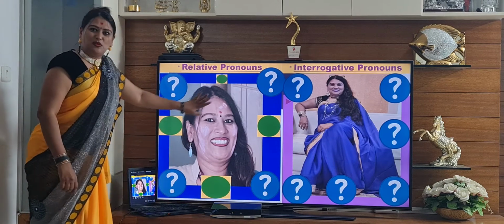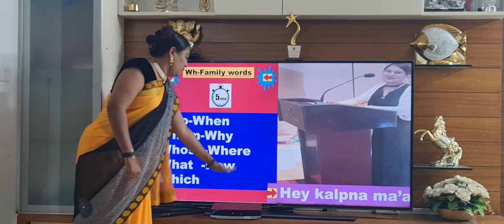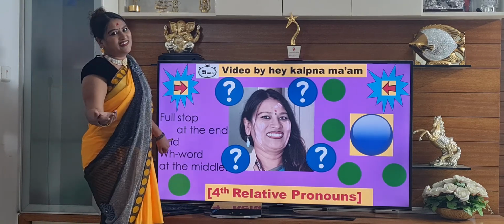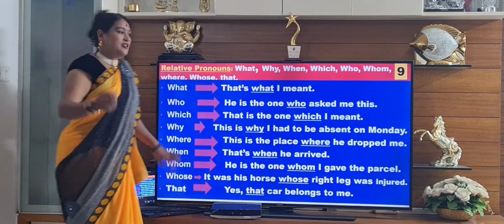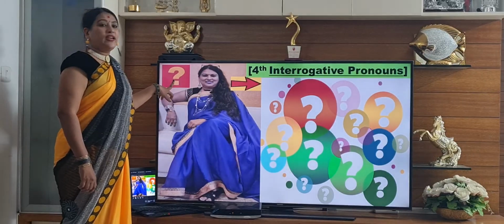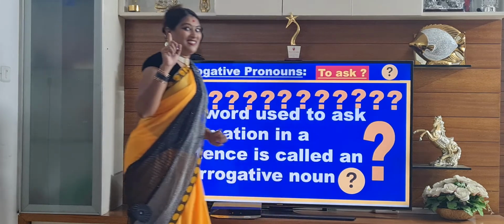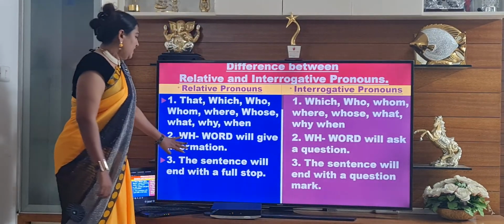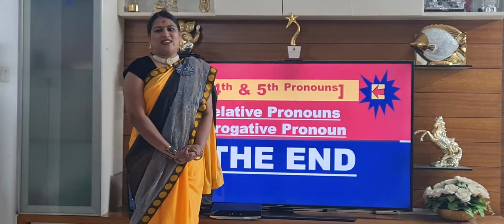《9》4th The Relative Pronouns and 5th The Interrogative Pronouns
This is a Pictorial Presentation describing  Relative Pronouns and Interrogative Pronouns  with simple definitions that help you to differentiate the difference between the two Pronouns.